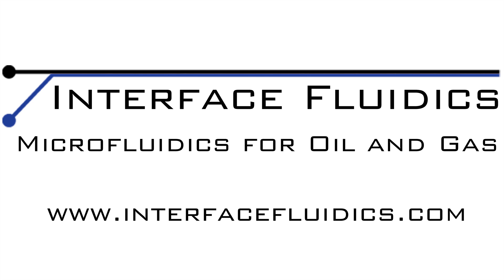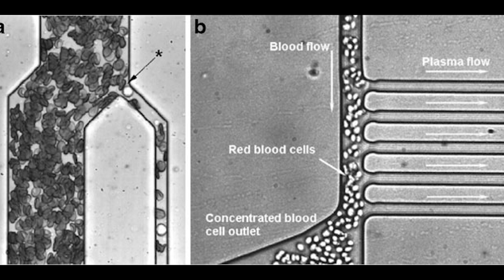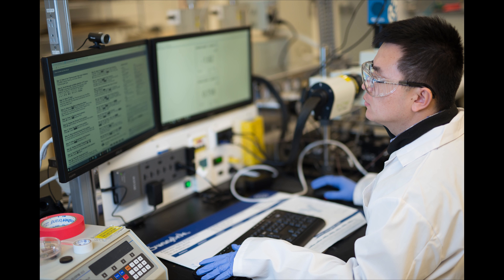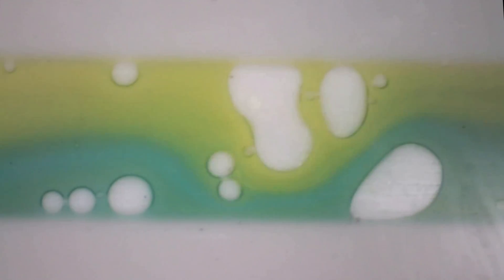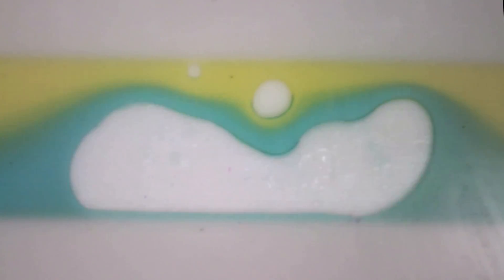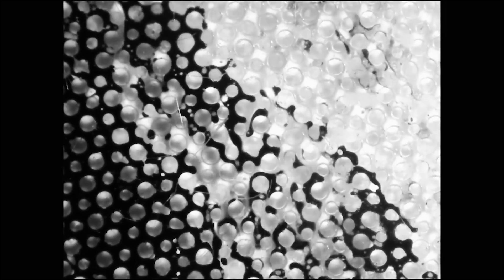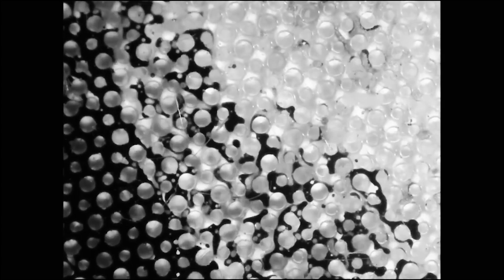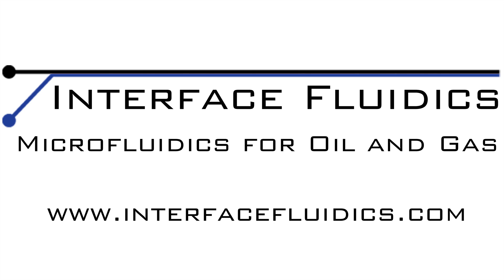Introduction to the Technology of Interface Fluidics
This video provides a brief introduction into what microfluidics is and how we use this technology at Interface Fluidics.